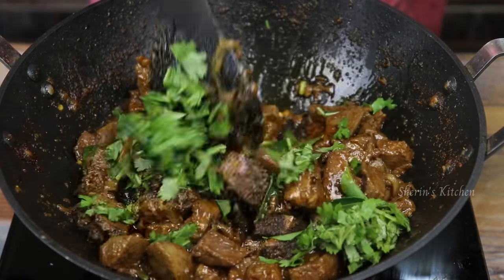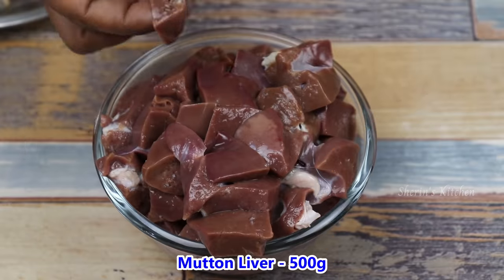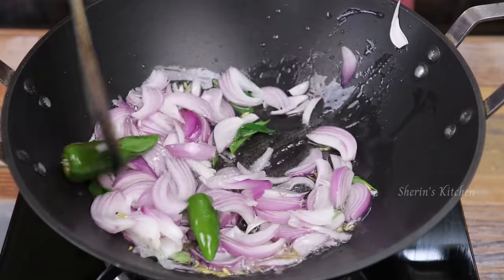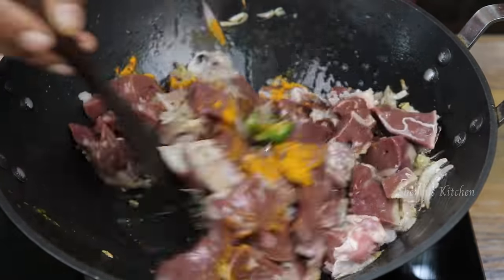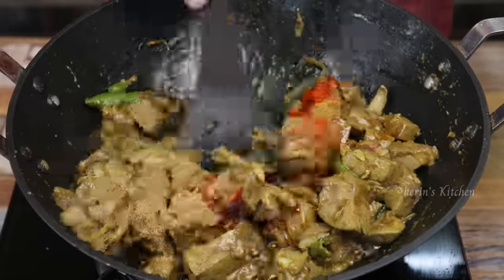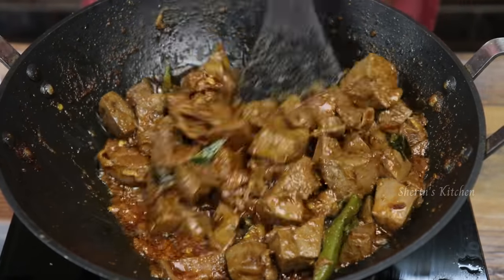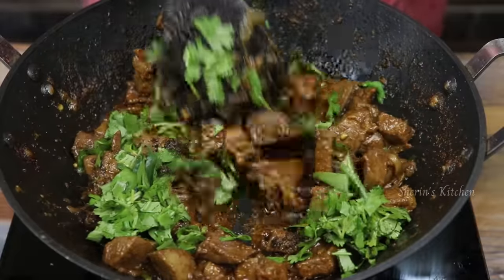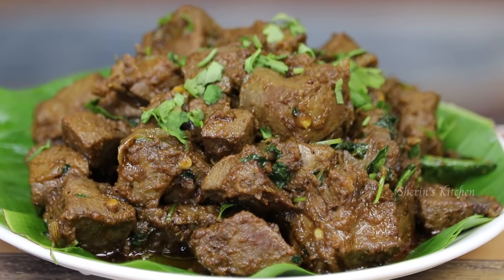ஆட்டு ஈரல் இப்படி செஞ்சு குடுங்க உடம்பில் ரத்த அளவு அதிகரிக்க | Liver Fry In Tamil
Sherin's kitchen